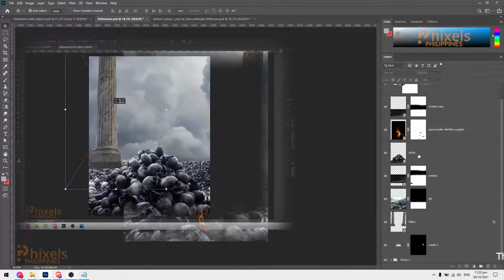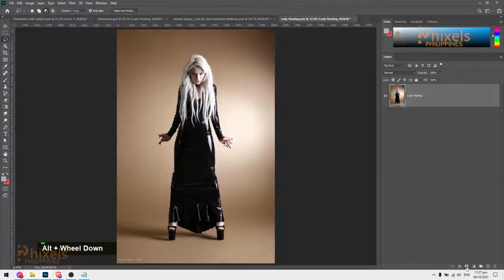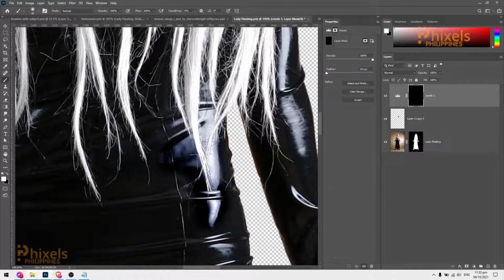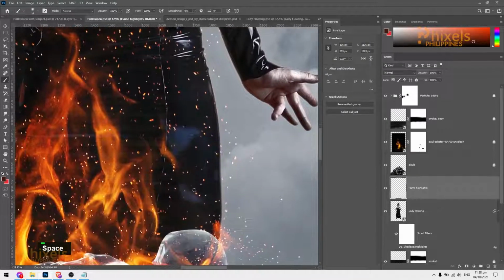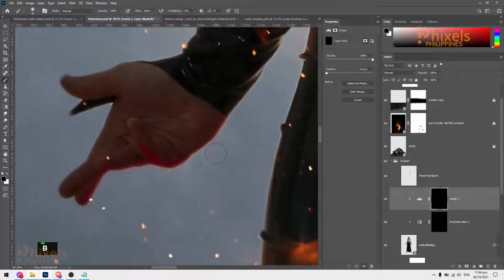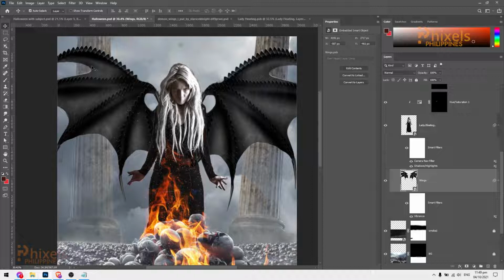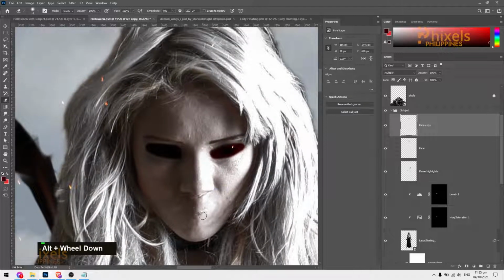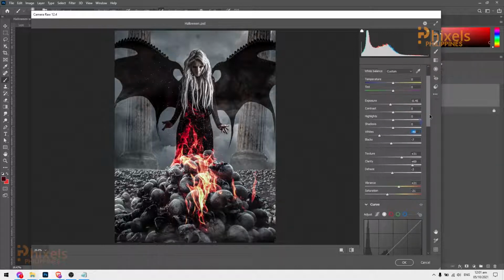The Faceless One Photoshop Tutorial Tagalog